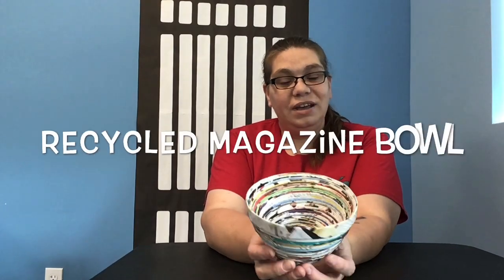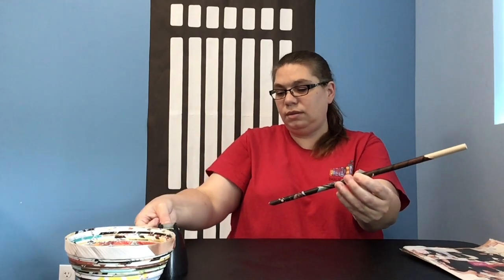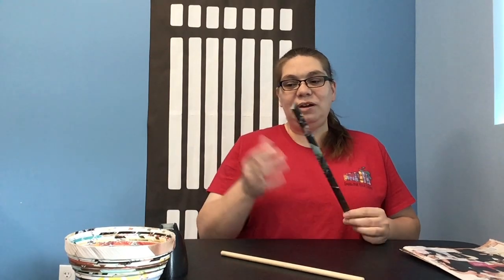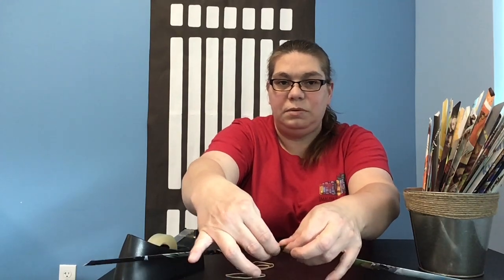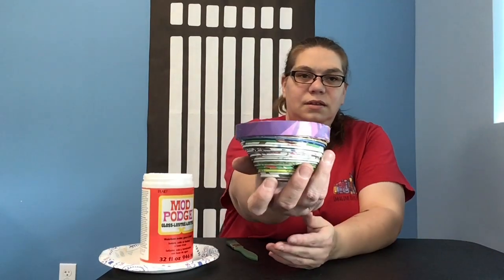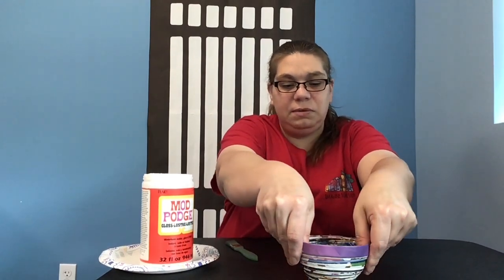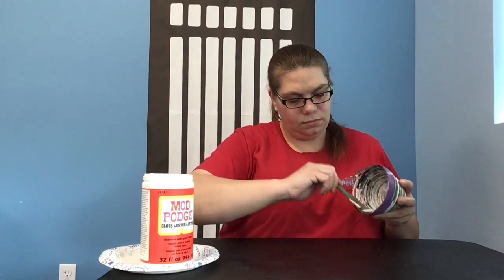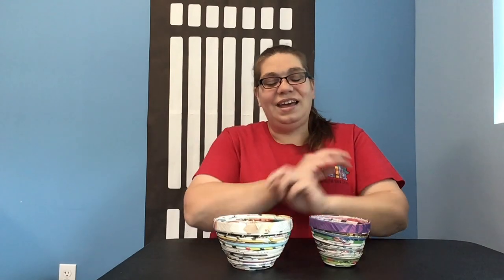Volusia Library Gets Crafty: Recycled Magazine Bowl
Jennifer makes attractive bowls from magazines.